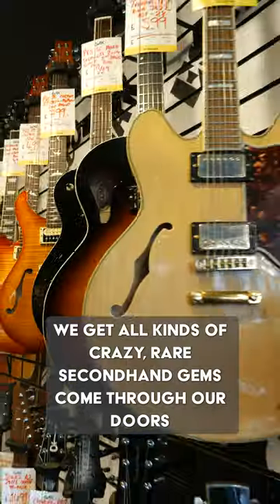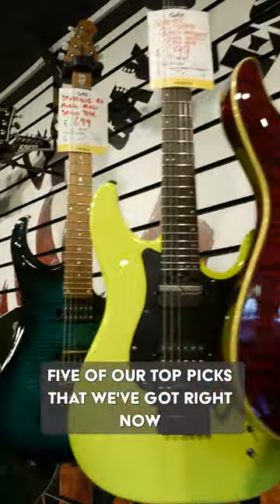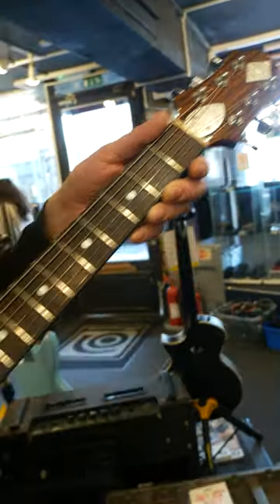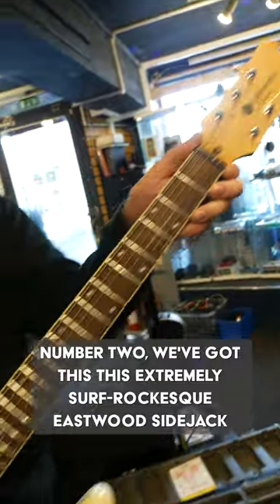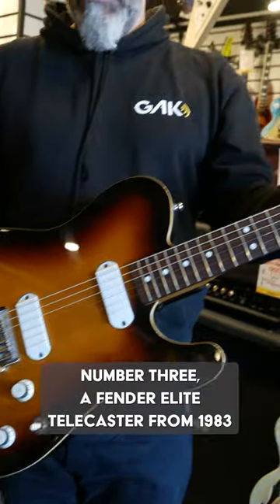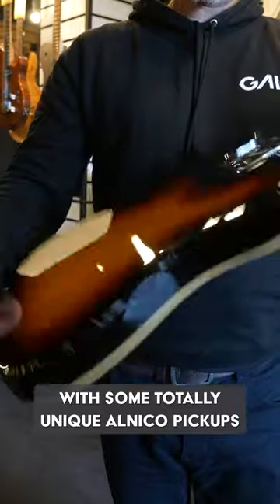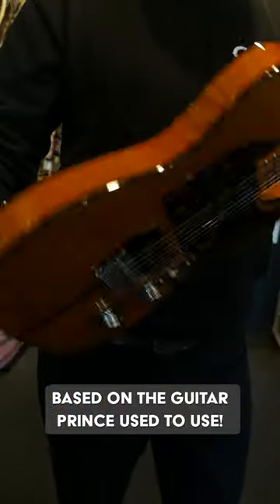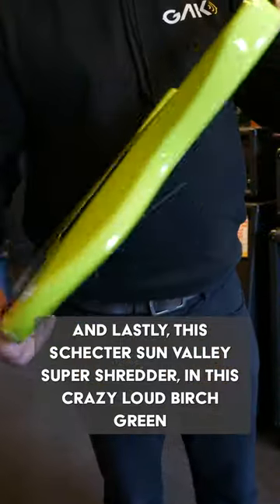5 Unusual 2nd Hand GEMS in our Store!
We get all kinds of crazy, rare, 2nd hand gems into our store, so here's 5 of them! Which is your favourite?